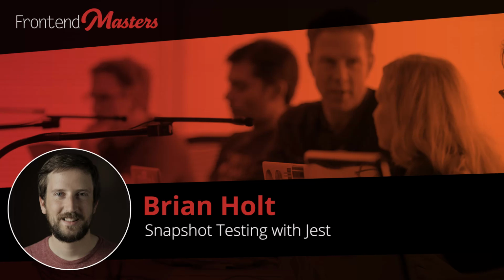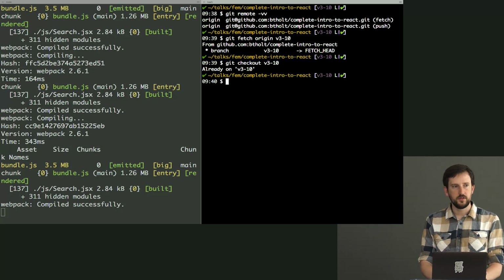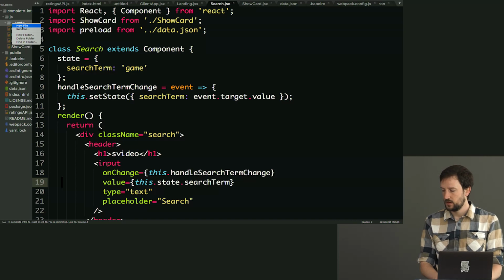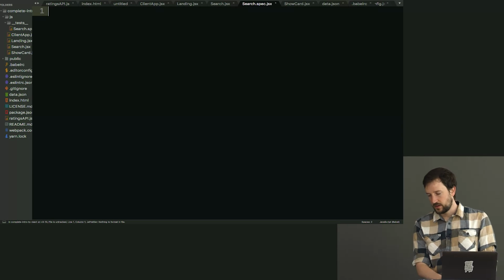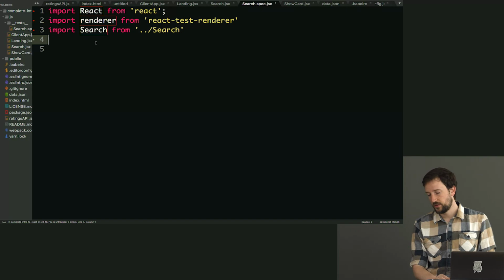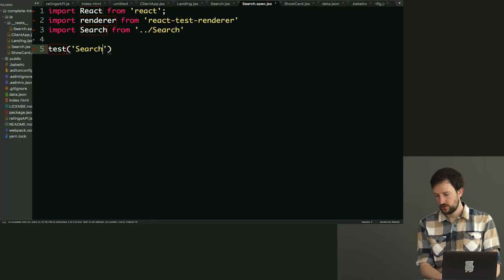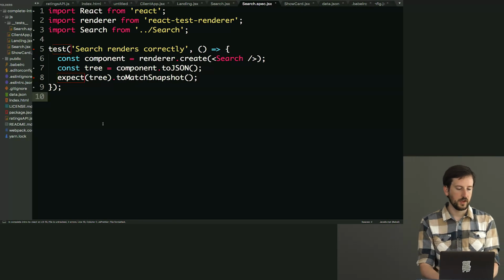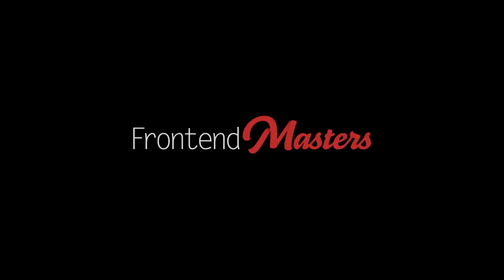5 1 snapshot testing with jest